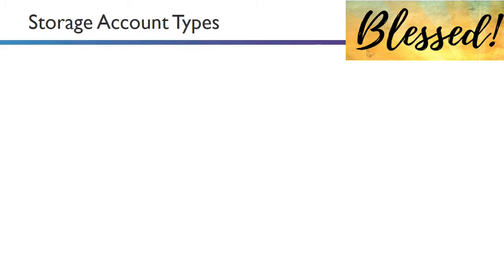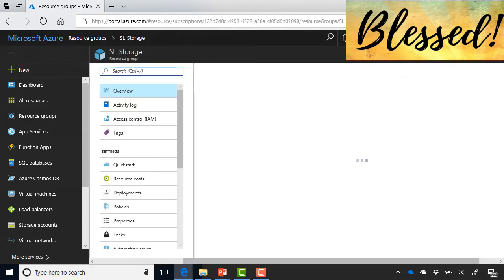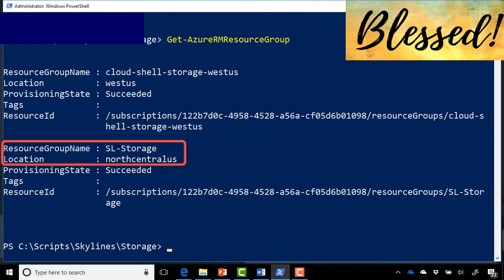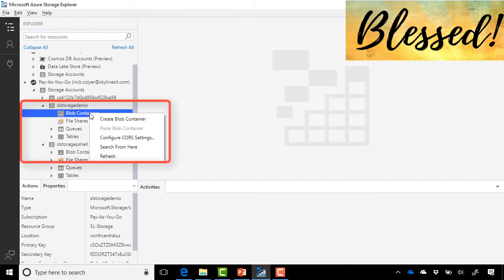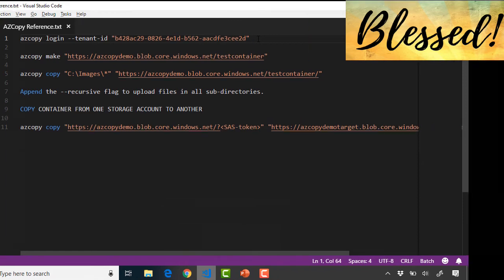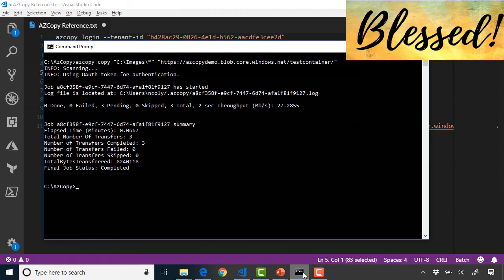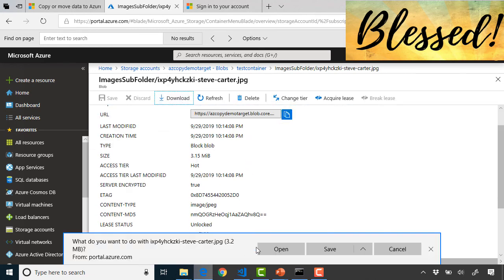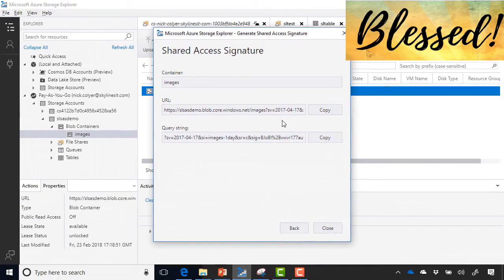Azure Architect Tech. AZ-300 / AZ-303 - part 05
MS  Azure Architect Technology Exam - AZ-300 / AZ-303